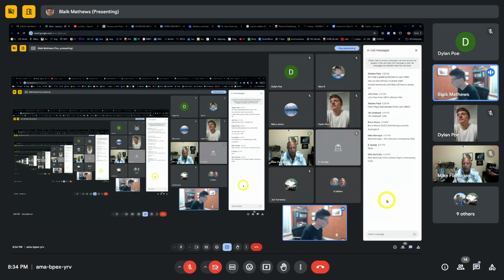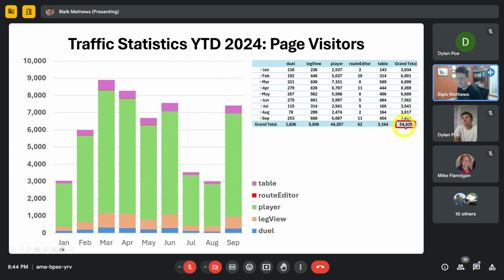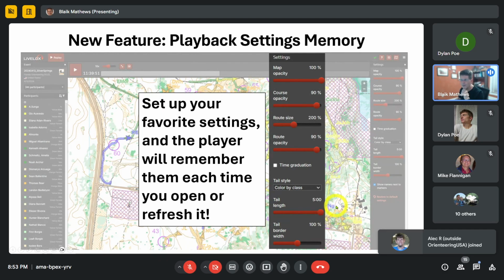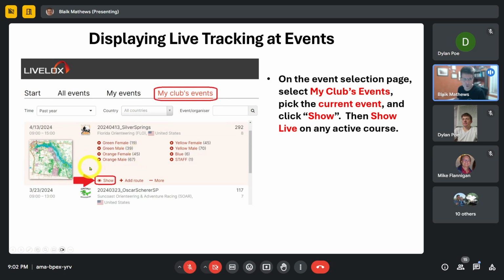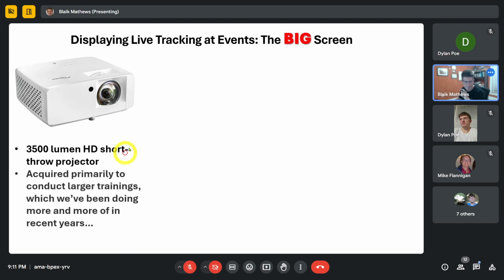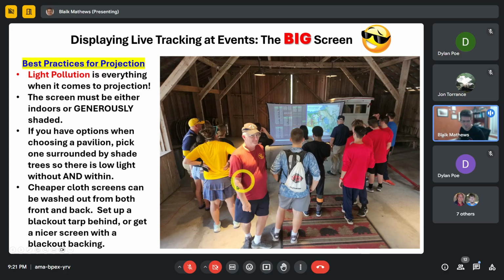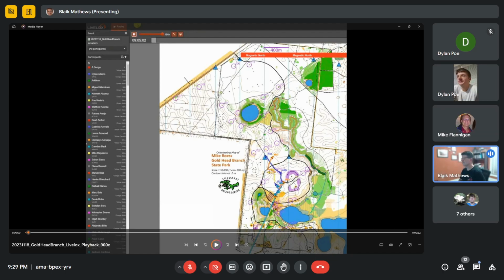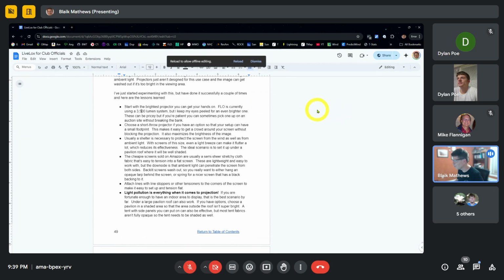Orienteering USA Monthly Forum #12, October 9th 2024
After 9 months of Livelox usage at orienteering events in the US Blaik and Dylan review how it's going, with usage data and other useful analytics.